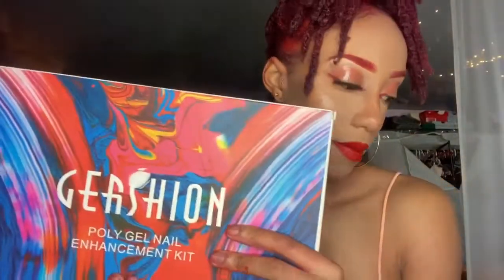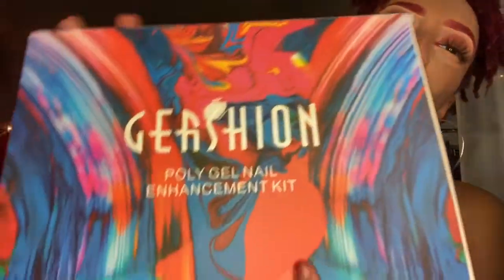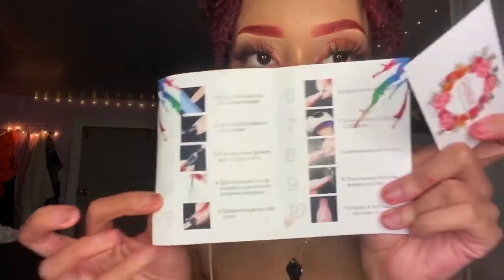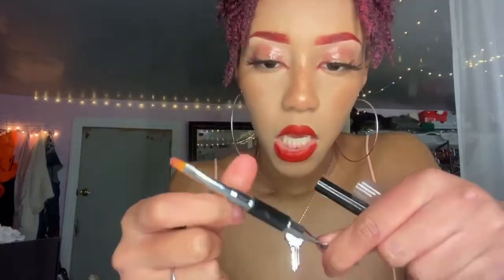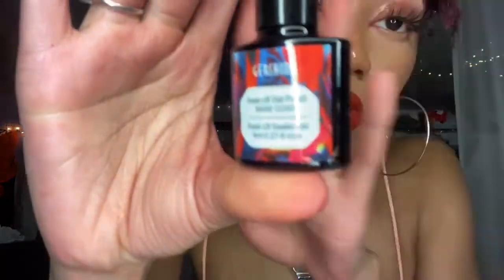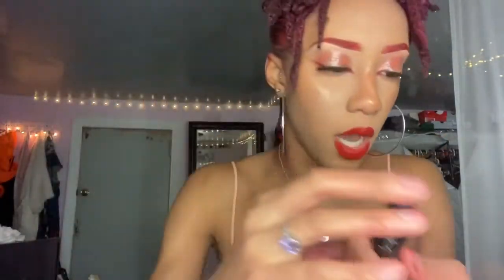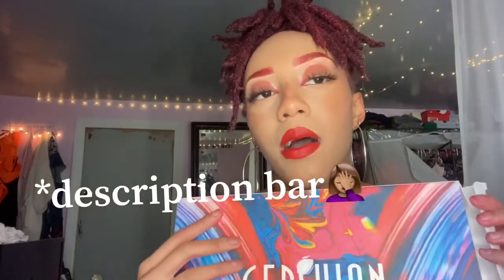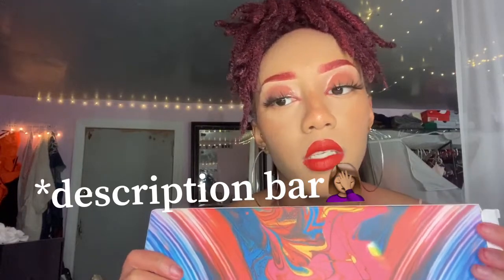Unboxing Gershion Poly Gel Nail Kit from AMAZON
Gershion Nail Kit